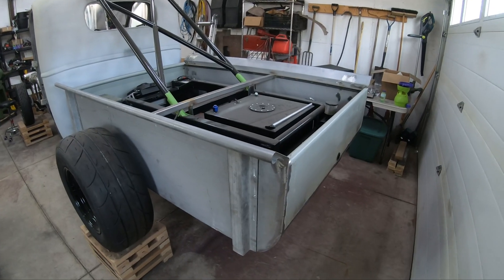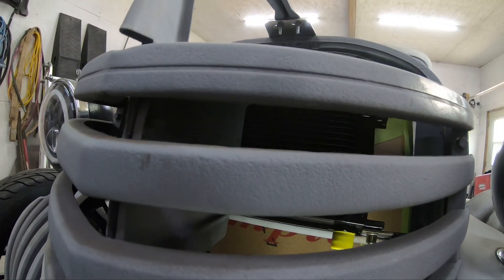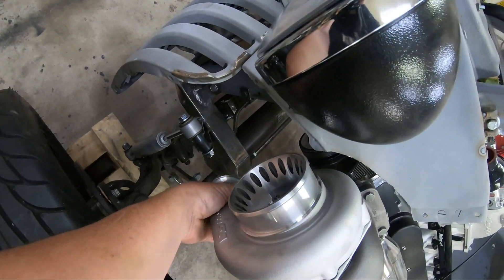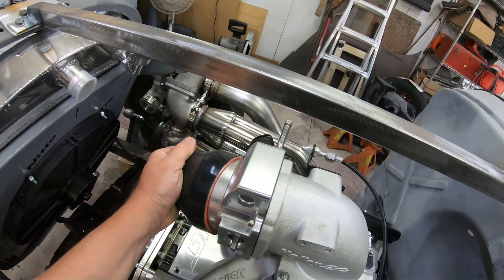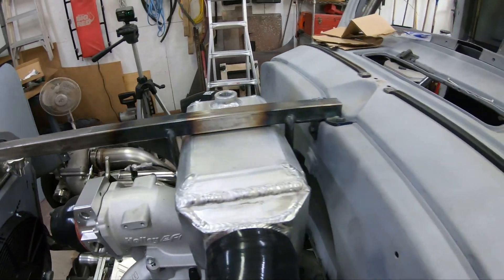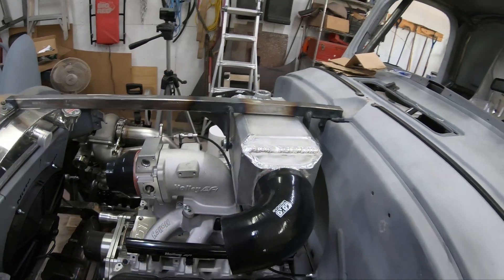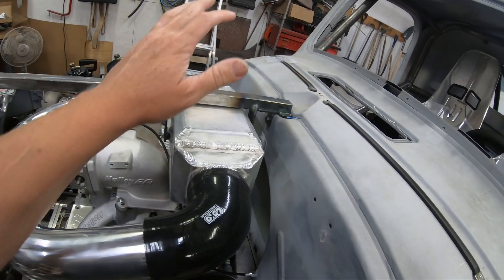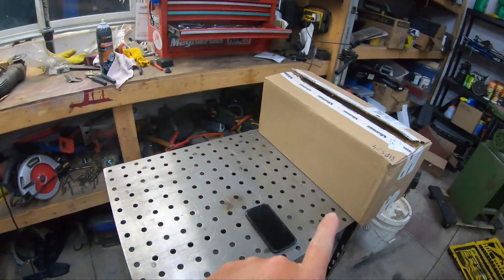The CHEAPEST Air To Water Intercooler For Big Power: How To Install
The type 26 air to water intercooler is the best bang for the buck if you want to make big power. Here I install the whole intercooler system.